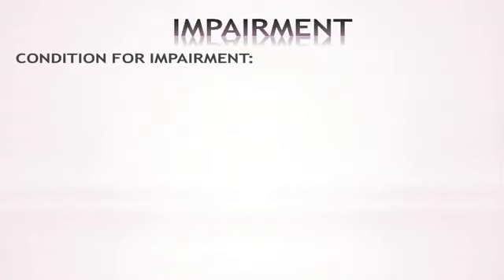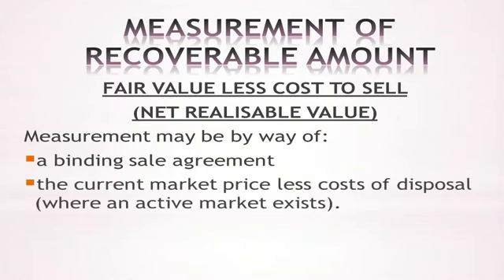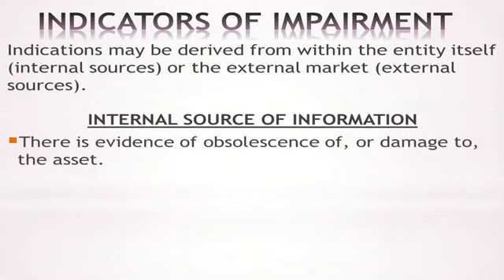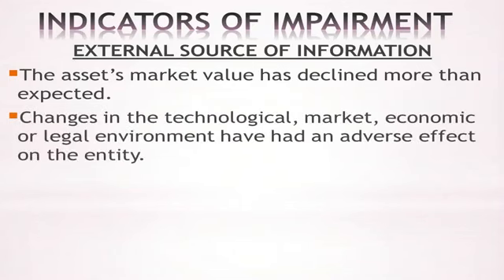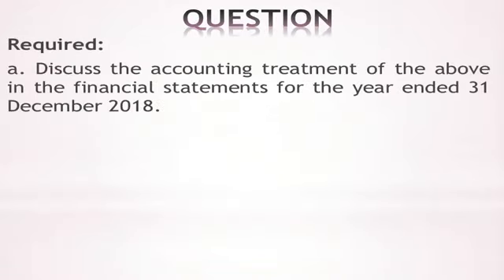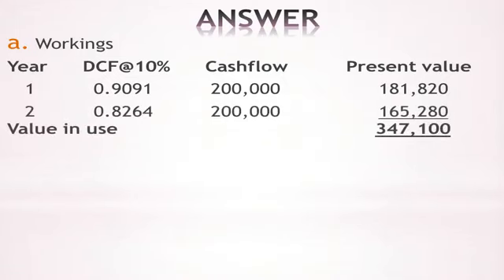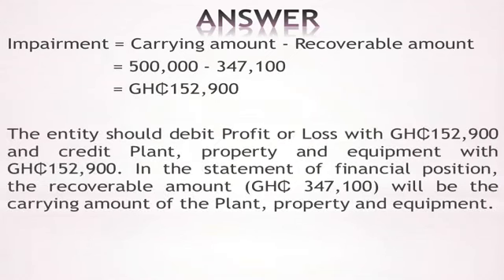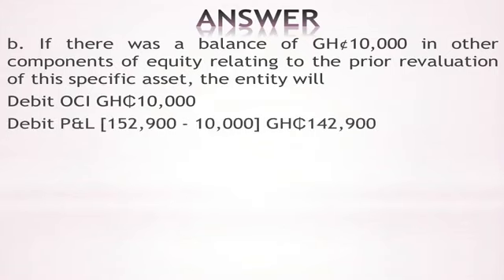IAS 36 - IMPAIRMENT OF ASSETS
IAS 36 seeks to set rules to ensure that the assets of an entity are carried at no more than their recoverable amount.

✓ Objective of IAS 36
✓ Condition for Impairment
✓ Measurement of Recoverable Amount
✓ Indicators of Impairment
✓ A solved question illustrating the rules of impairment